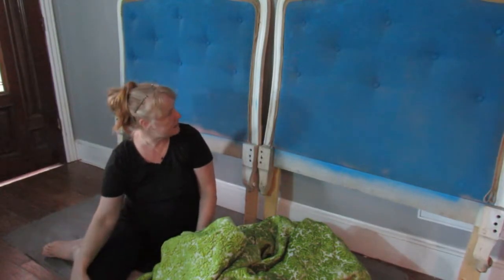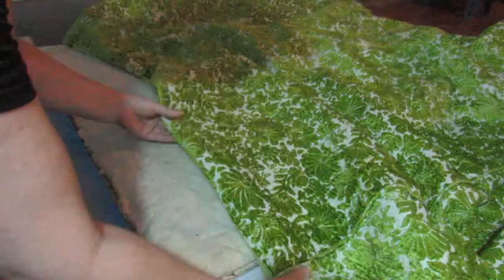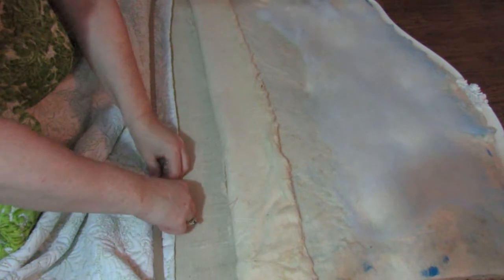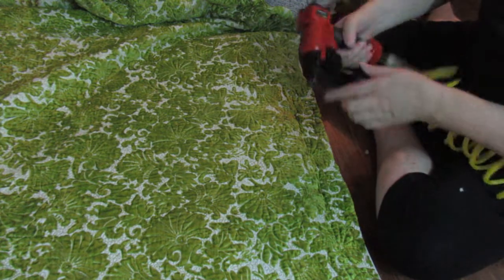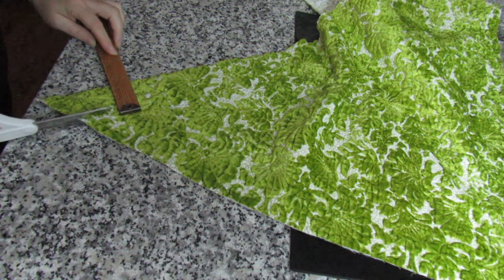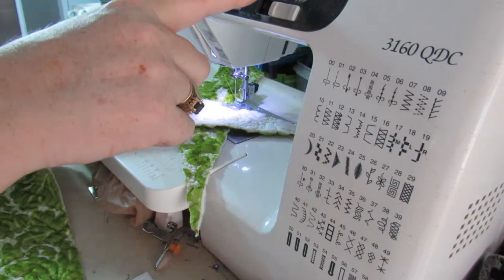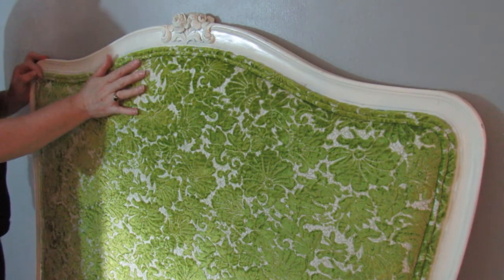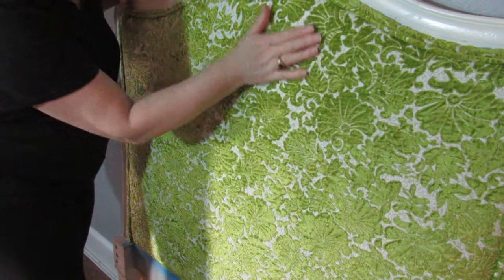Recovering Headboards - An Upcycle Project - Professional Tips and Tutorial for All Levels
This turned out to be a nice upcycle project with a variety of friends involved in the process.  A typical "one persons' rubbish being someone else's treasure".  The little girl who is having these headboards in her room was so excited and is looking forward to her matching chair.

I have been in the upholstery and interior decorating business for 30 years, as well as teaching these subjects both privately and in colleges.  I have drawn on my years of teaching to put this video together and hope to have answered all your questions.

Not every old piece of fabric should be destined for the landfill.